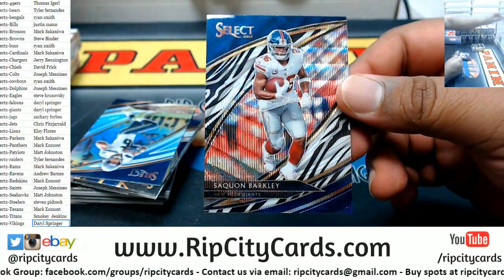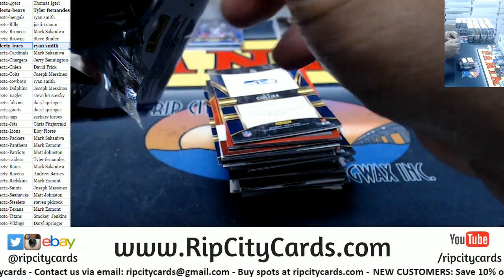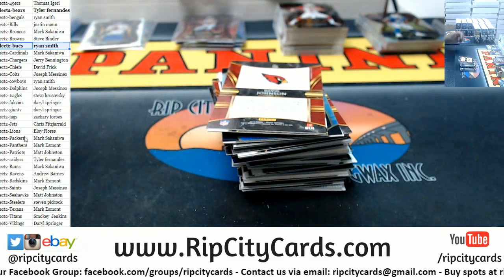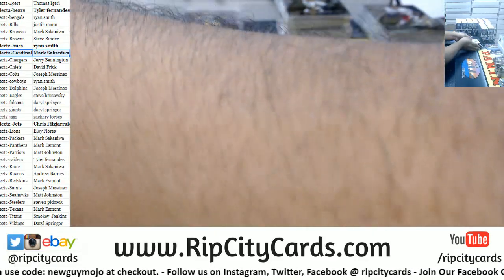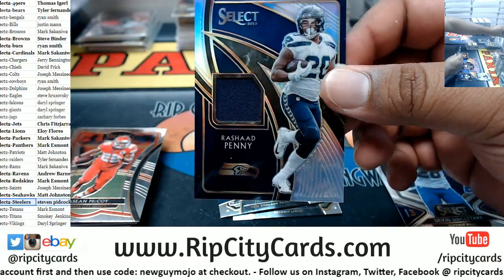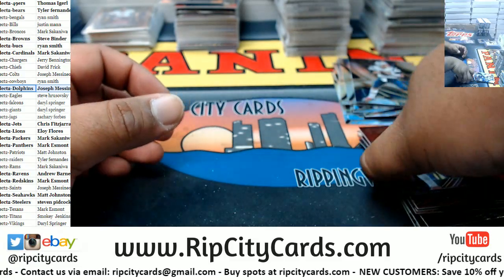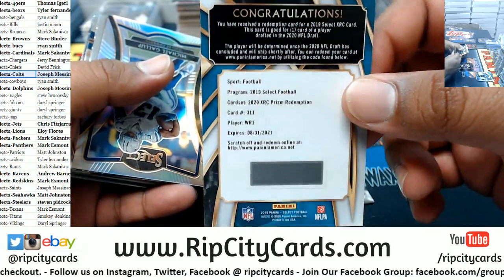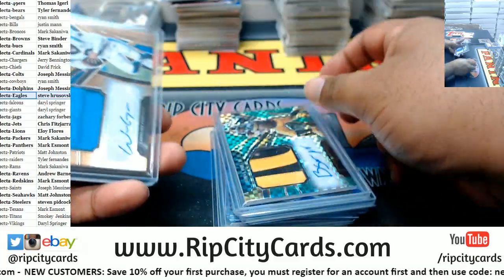2019 Select Football Full Case #2 RCC